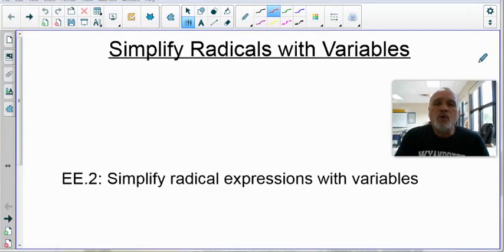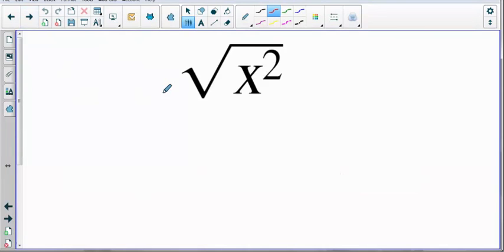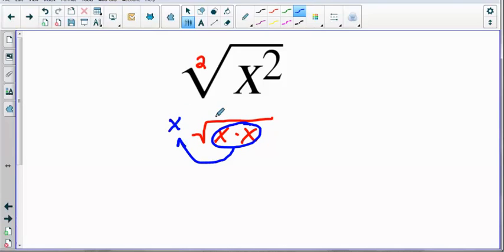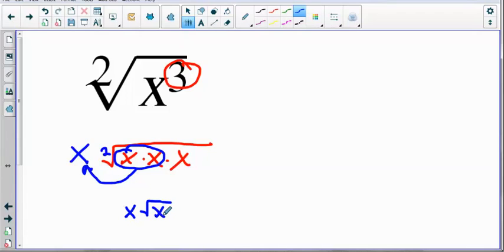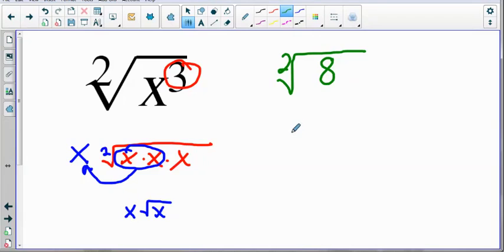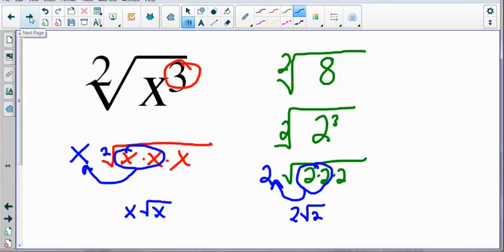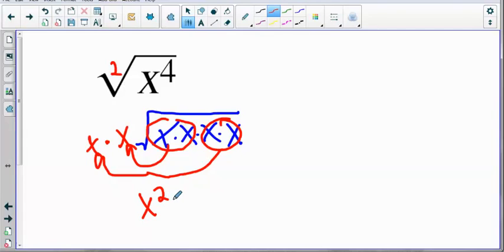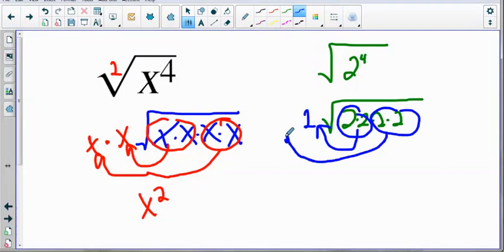Simplify Radicals with Variables EE2 1 of 2